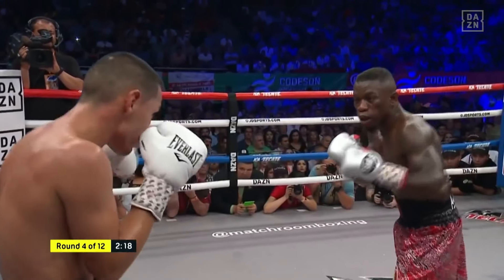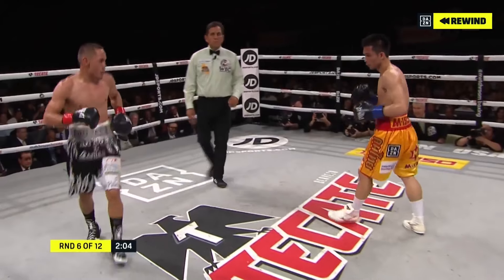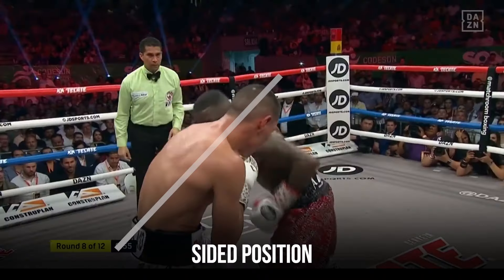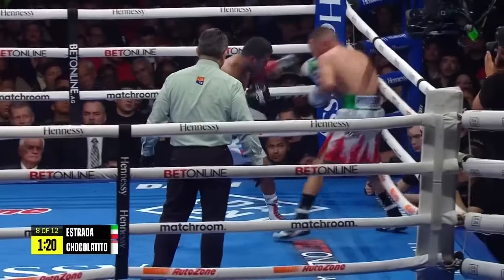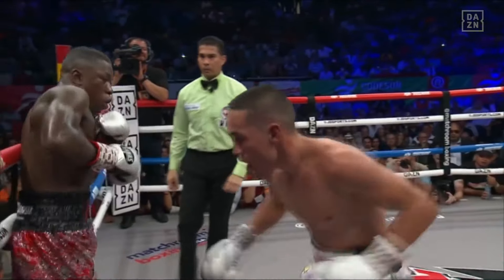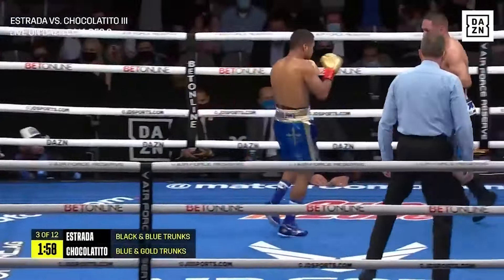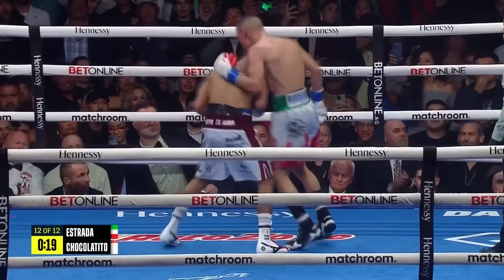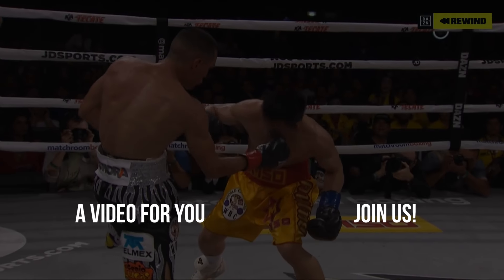Juan Francisco Estrada MASTERS DEFENSE to a DIFFERENT LEVEL - (Skillr Breakdown)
‍🔬His bouncy FOOTWORK, the insights of the PERIPHERAL VISION, and more on our Skillr Breakdown.

0:00 Intro
0:24 Boxing Stance
1:46 Punch Precision
3:45 Peripheral Vision
5:10 Boxing Backwards
7:22 Flaws
7:50 Question?

Boxing Footage and additional supporting footage is owned by: DAZN Boxing, haNZAgod, Envato Elements (editing assets and effects).